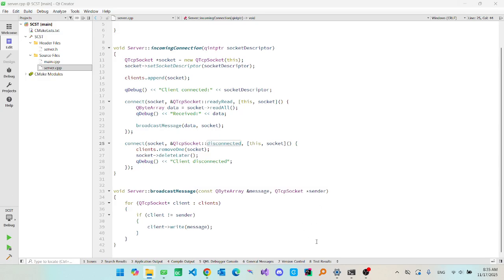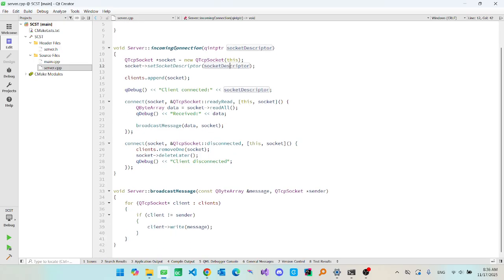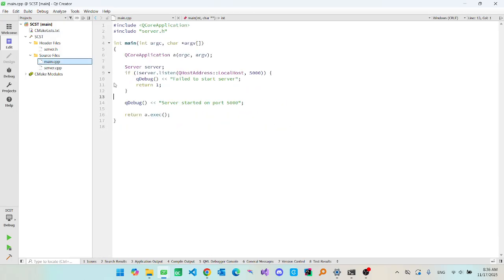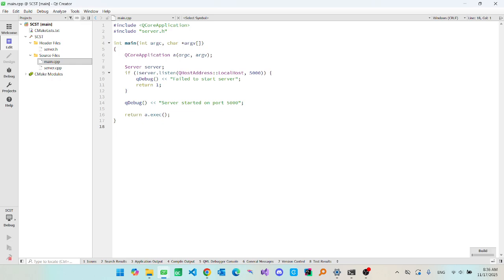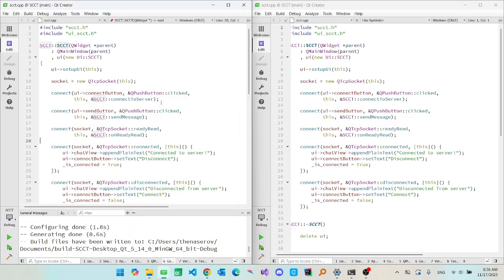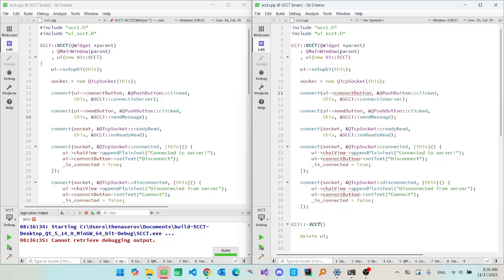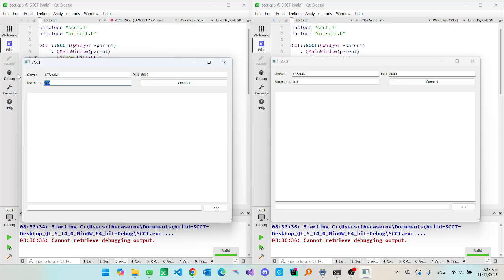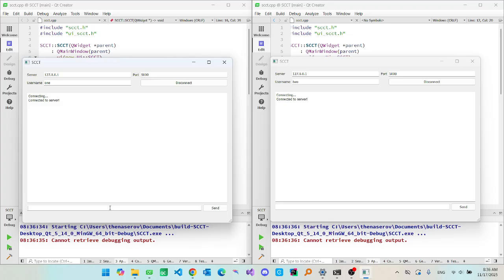Simple Chat Application in Qt!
Here I have developed a simple chat application in Qt Creator using C++.

I have showed the project in this video and in the next video we will start coding it together and I will explain everything as well!
see ya.